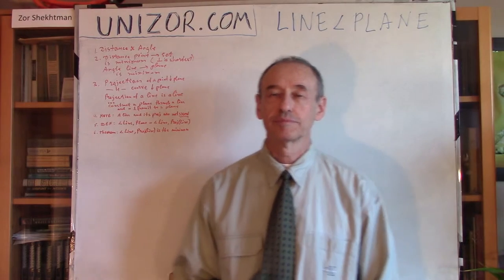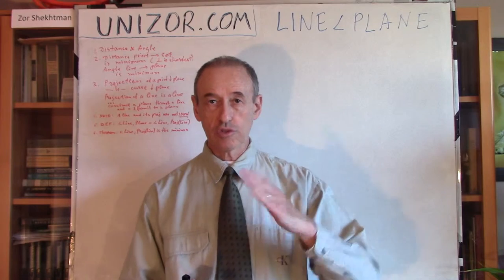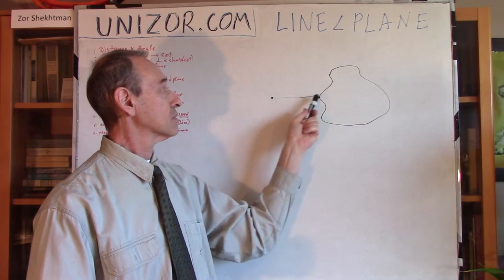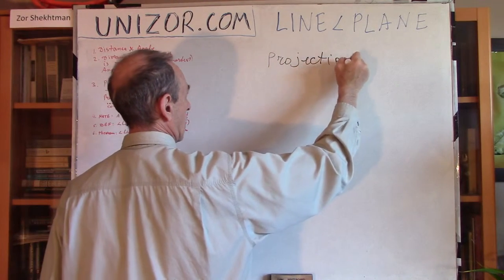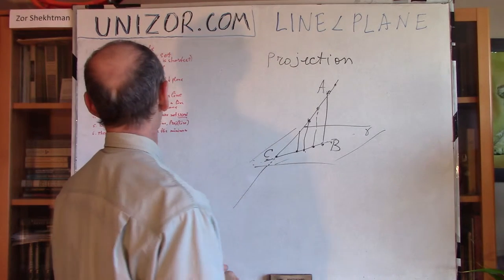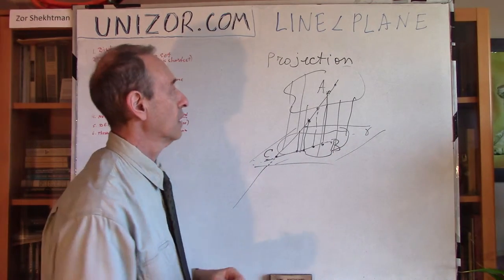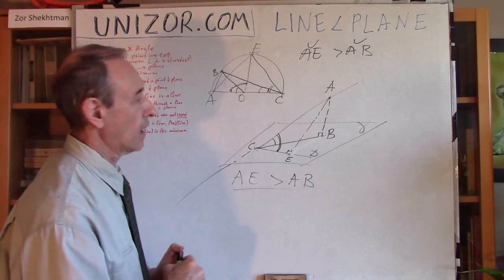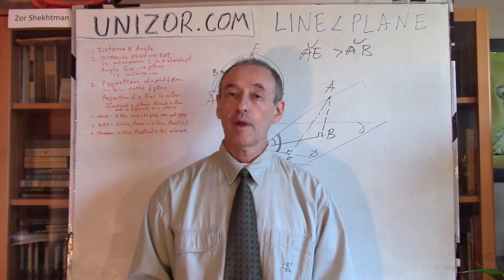Unizor - Geometry3D - Lines and Planes - Angles between Lines and Planes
Prior to discussing an angle between a line and a plane we have to define a very important concept of projection onto a plane.

Definition 1
If there is a plane γ and a point P outside this plane, a projection of point P onto plane γ is a point on plane γ which is a base of a perpendicular dropped from point P onto this plane.
If point P belongs to plane γ, its projection onto plane γ is this point itself.

Definition 2
If there is a plane γ and any curve c in the space, a projection of curve c onto plane γ is a set of projections of every individual point of this curve c onto plane γ.

Theorem 1
Projection of any straight line c onto any plane γ is a straight line on plane γ.

Note that a line and its projection onto any plane either intersect (if a line intersects a plane, since projection of a point of their intersection is this point itself) or are parallel (if the line is parallel to a plane).
Therefore, a line and its projection on any plane always belong to some plane, they are not skew lines.

Definition 3
An angle between a line and a plane is defined as an angle between this line and its projection onto this plane.

Theorem 2
Consider plane γ and line c that intersect this plane at point M (M=c∩γ).
Prove that an angle between line c and its projection onto plane γ (that is, an angle between line c and plane γ) is smaller than an angle between line c and any other line on plane γ that passes through point M and is not a projection of line c onto plane γ.